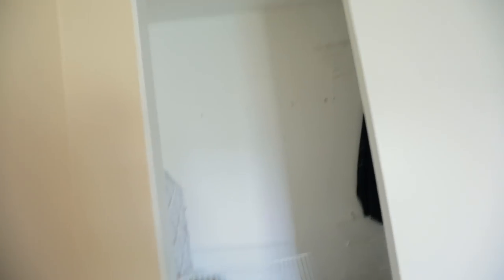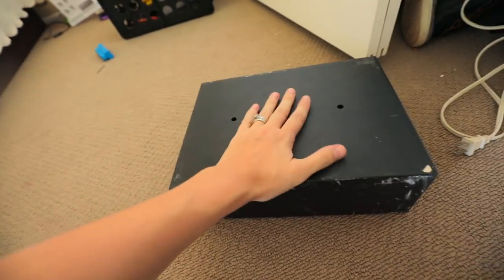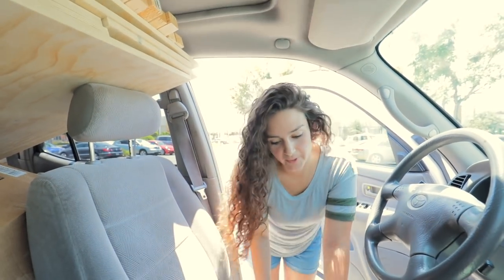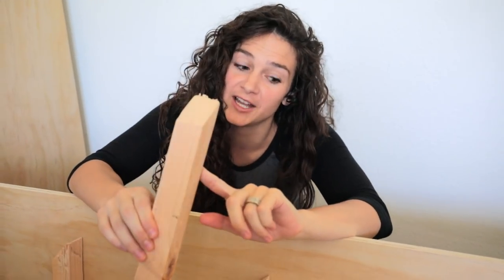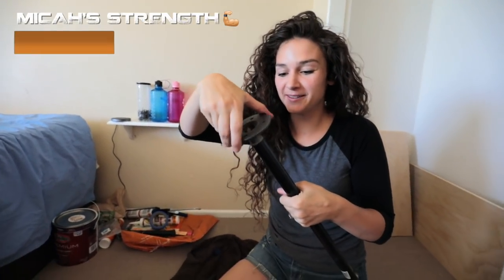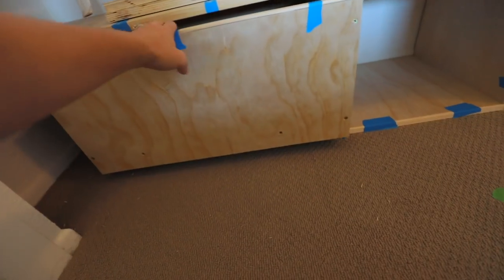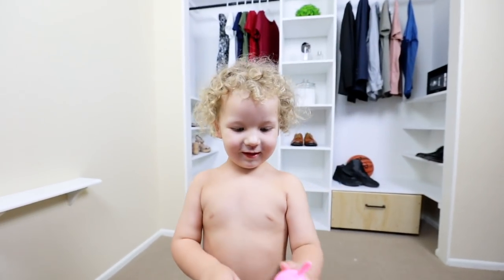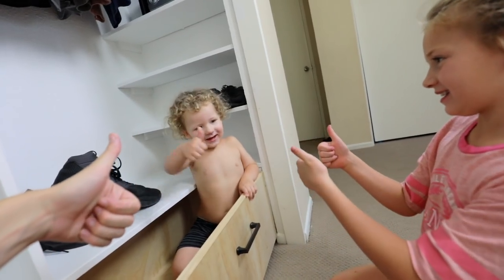MY CLOSET FELL ON THE KIDS | DIY Closet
A scary scene at the Moore house this week. We were not aware of the instability of our closet. This is something that needs our immediate attention!

We are a family of 7 living in Southern California! We have 5 children: Jirah(10), Sophia(8), Micah(4), Jeremiah(2), and Noah(0)! We enjoy making videos that are not only entertaining but also informing and inspiring to you! Our videos range from DIY projects, to life hacks, to food recipes, and much more family fun! We hope to have you along right beside us on this crazy journey!

WE ARE SO EXCITED TO HEAR FROM YOU!